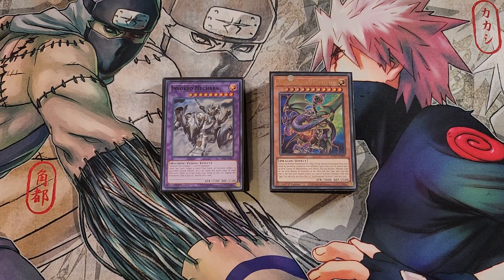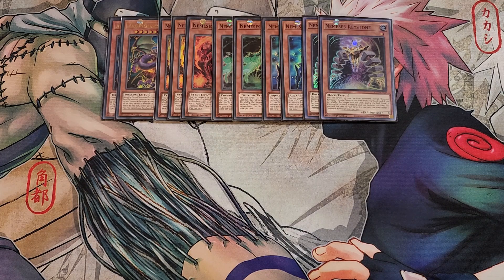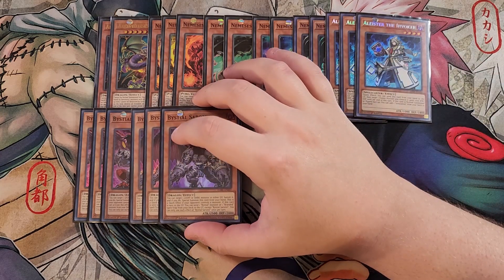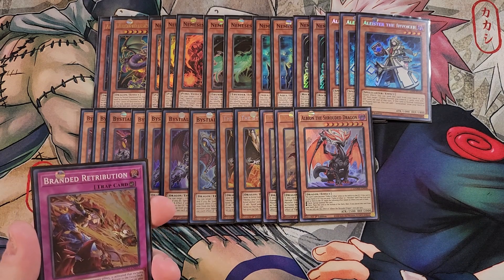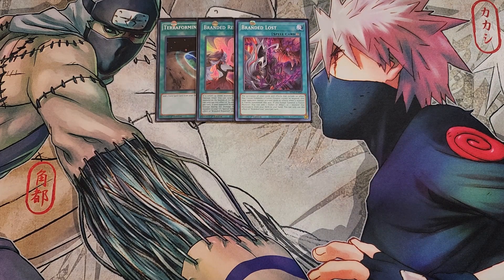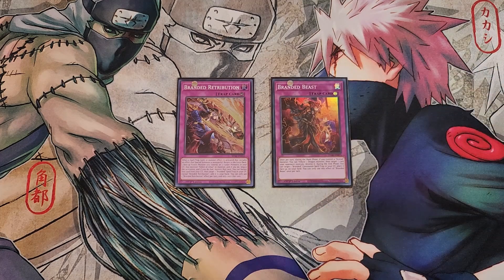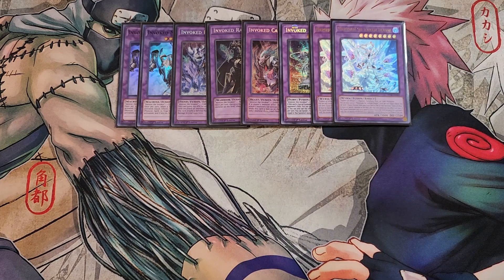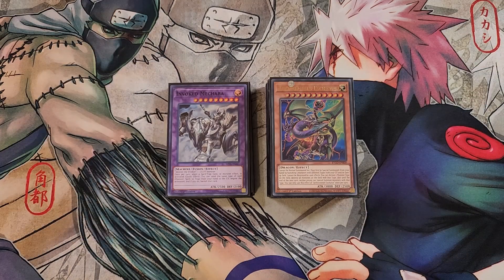BYSTIAL INVOKED NEMESES DECK PROFILE (DECEMBER 2022) YUGIOH!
PATRONS:
TIER: DARK ARMED ANNIHIATION DRAGONS!
Izzy
Sudds
Tyler Loflin

Awalt
Braxton Triumvirate
Gloomba
NajarinPrime
Pascal Fillion
Zak Cowell

Jin Manning
Zachary Joy
Chaos_God32
Jess Wesolowski